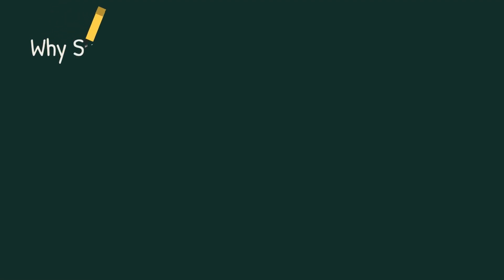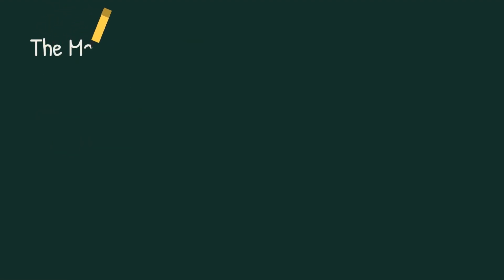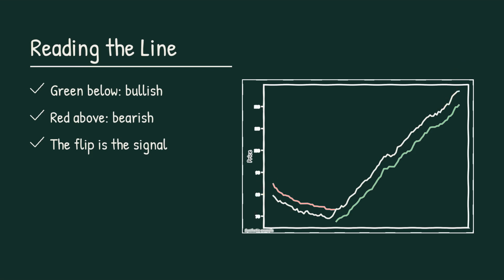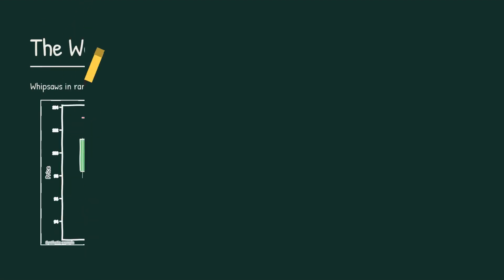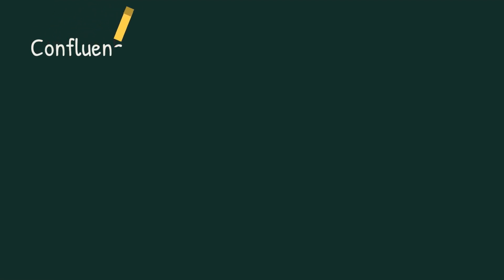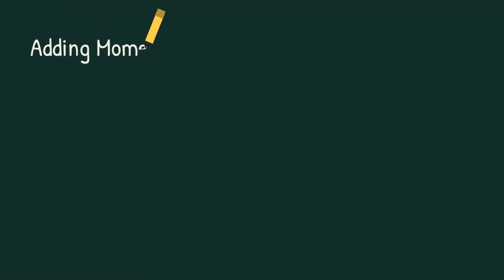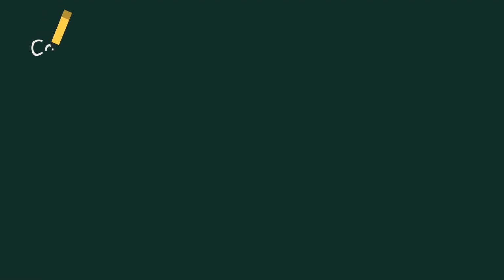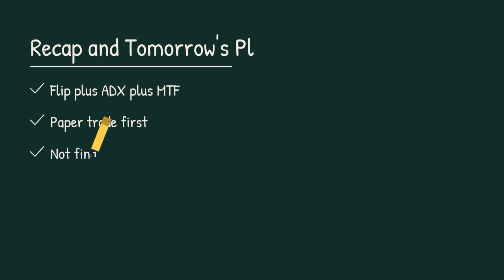The Cleanest Trend Indicator Nobody Talks About (Supertrend)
Supertrend: A Cleaner Trend Filter

Supertrend is one of the most-used — and most-misused — tools in technical analysis. In this episode we break it down for serious traders: the intuition and the math, how to read it, real entry and exit signals, an analogy that makes it click, a worked example, and the pitfalls to avoid.

⏱️ Chapters:
0:00 Intro
0:04 Why Supertrend Matters
0:26 The Core Intuition
0:49 The Math, Briefly
1:20 Reading the Line
1:41 Entry Signals
2:04 Exits and Stops
2:28 Tuning the Inputs
2:53 The Weakness: Chop
3:16 Confluence with ADX
3:39 Multi-Timeframe Stack
4:03 Adding Momentum
4:25 Real Example: Apple Daily
4:47 Common Pitfalls
5:12 Recap and Tomorrow's Plan